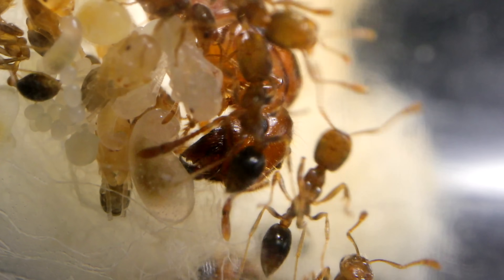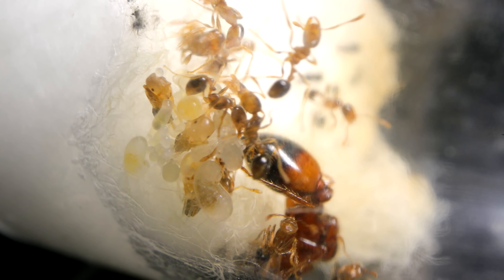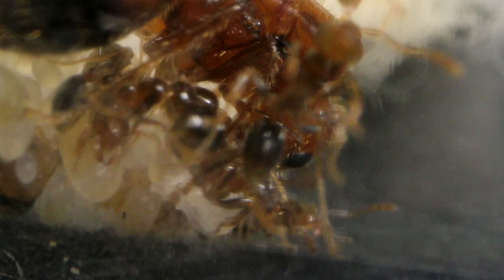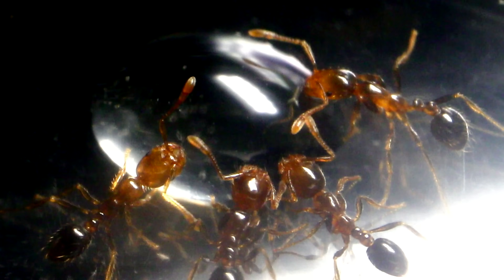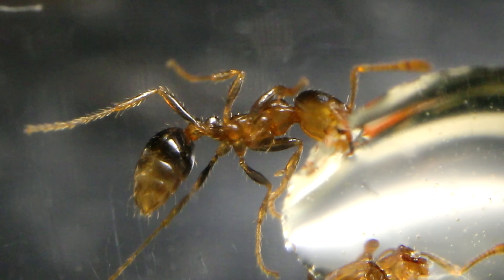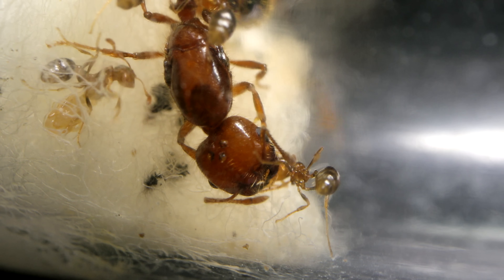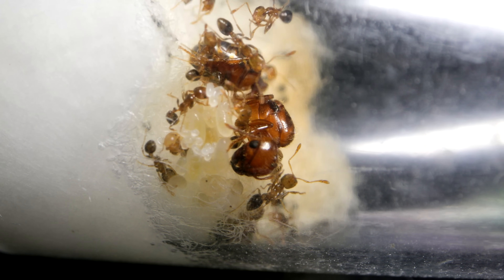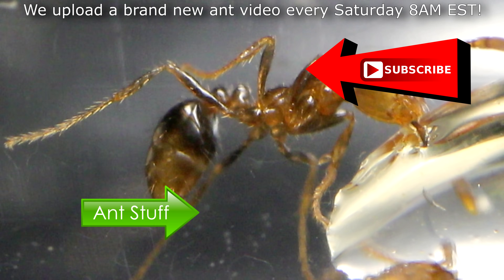Feeding My New FIRE ANT COLONY Their First Meal | Never Before Seen Footage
My new fire ant queen, named the Crimson Queen, finally welcomed her first generation of fire ant workers, known as the nanitics. The nanitics are tasked with the critical responsibility of finding the colony's first real meal. In this episode, I feed the ant colony a drop of honey, and the colony's reaction to the feeding was truly spectacular. Hope you enjoy this week's fire ant episode! Ant love forever! This video was shot in 4K Ultra HD resolution.